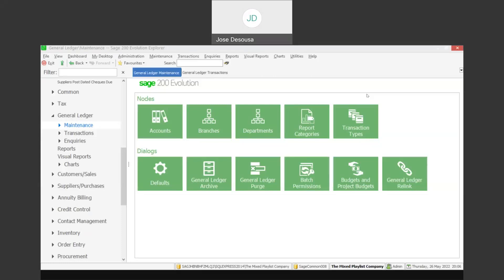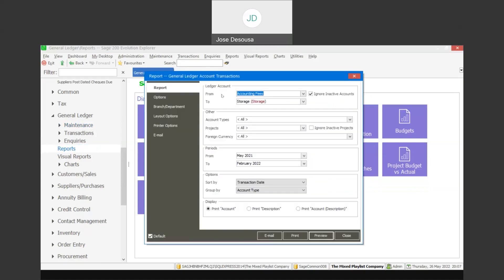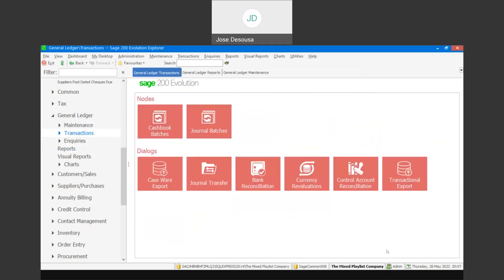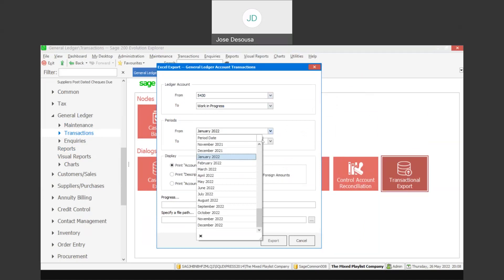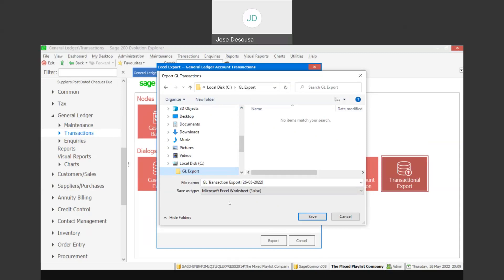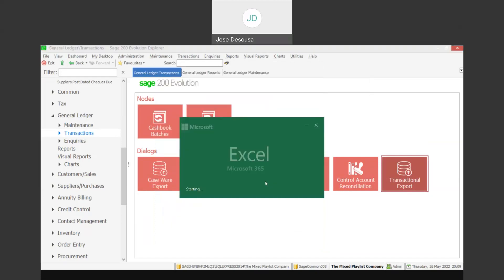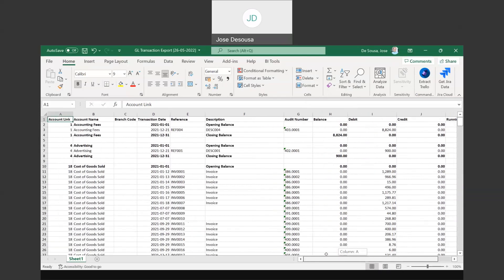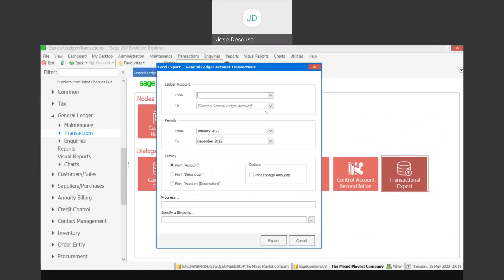Sage 200 Evolution GL Transactional Export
This presentation covers the GL Transactional Export feature within Sage 200 Evolution. The process of how to directly export GL account transactions is showcased.